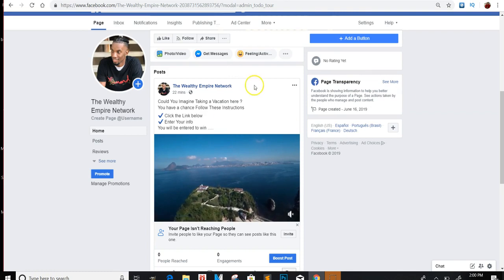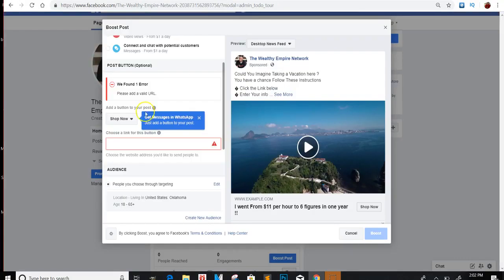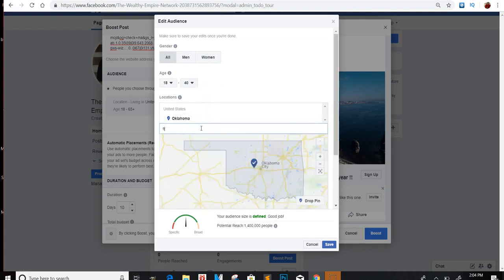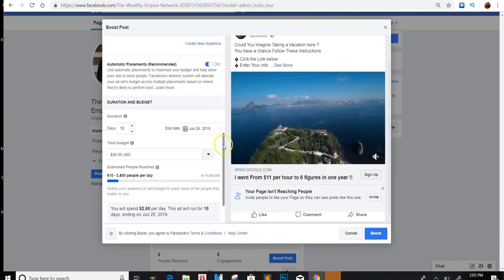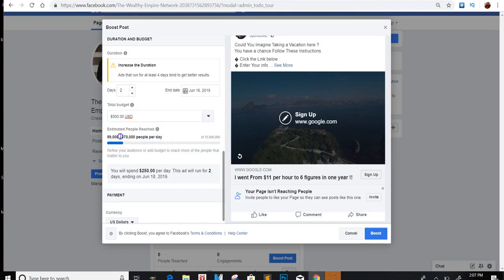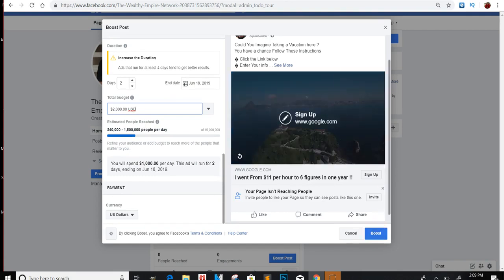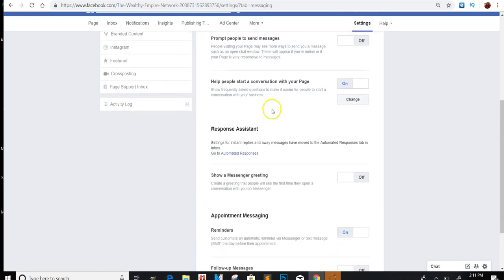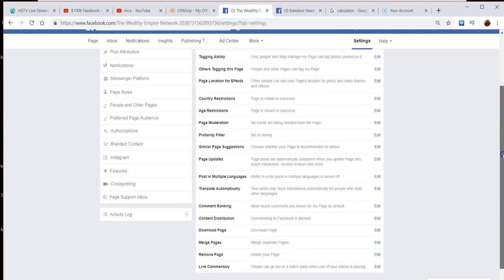CPAGRIP $1,420 A MONTH FACEBOOK ADS METHOD